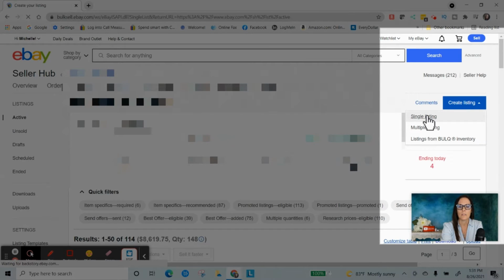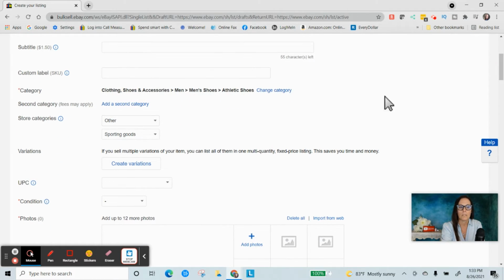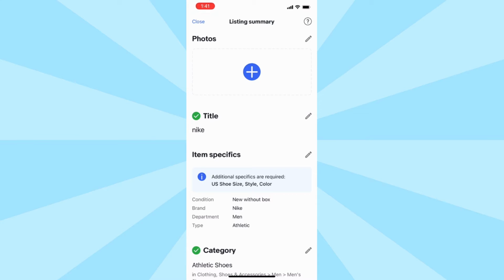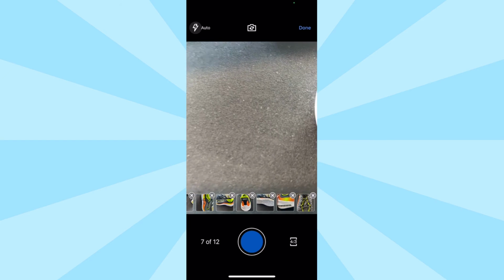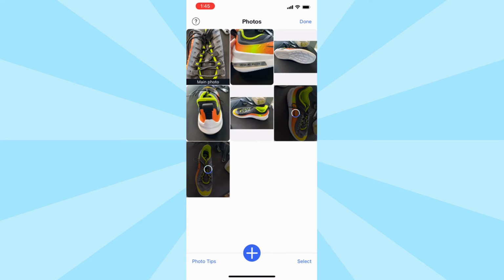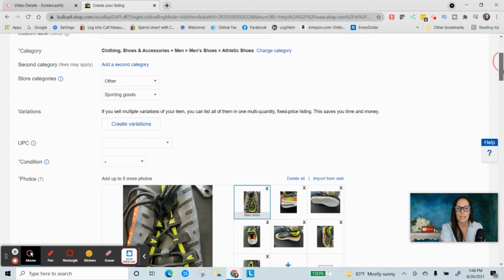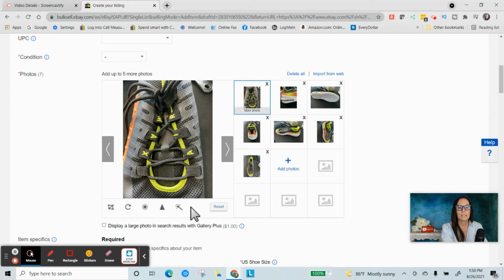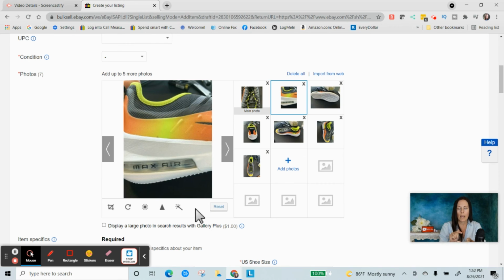Upload photos to Ebay with a cell phone Apple Iphone IOS device to Ebay Mobile app.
The steps to quickly and easily upload your photos into Ebay's Mobile app using your Apple Iphone devices. After thousands of listings, Michelle from Paladin Global Market has refined the steps to quickly upload photos into the Ebay mobile app using her cell phone.  In this video she also shares some easy hacks to make this process easier for you as well.

As a free gift to help you enhance your product photography on Ebay, she is giving you FREE access into her online course: "Photography like a Paladin Pro" that is normally $47. To activate your free access, here is your
to enter at checkout.

If you would like to access some of the exact products that Michelle uses in her online business, check out these Amazon links:

Avery Shipping labels

Scotch Shipping Tape

Postage Scale

Sharpie Retractable Markers

Rollo Shipping Label Printer

Rollo Shipping Labels

Rollo Shipping Label Roll

Rollo Shipping Label holder

Small Bubble Wrap

Large Bubble Wrap

Ring Light for Product Photography

Camera - Canon EOS 80D

Softboxes for Product Photography

Camera Tripod

Postage Scale

Anti-Static Electronics Bubble Wrap

Our mailing address is:
Paladin Global Market,

Take care,
Michelle Hougland